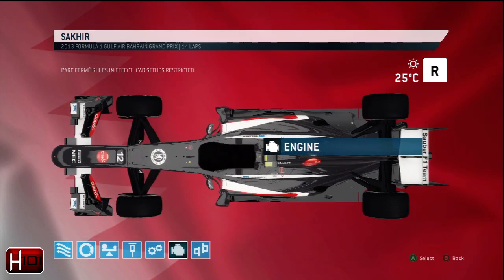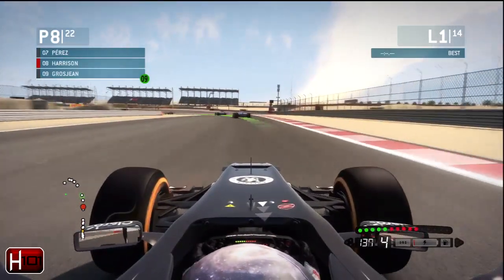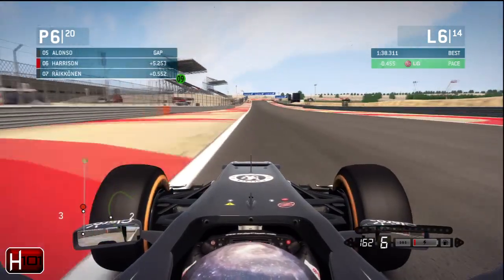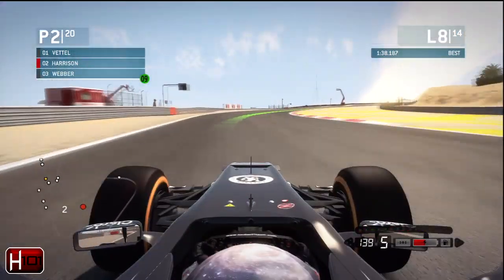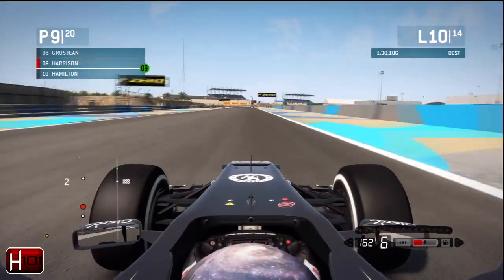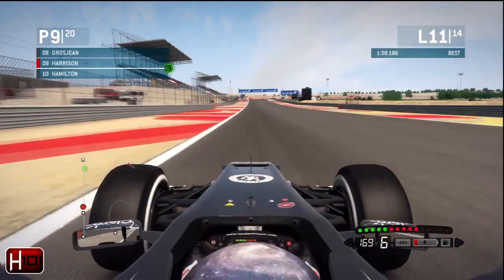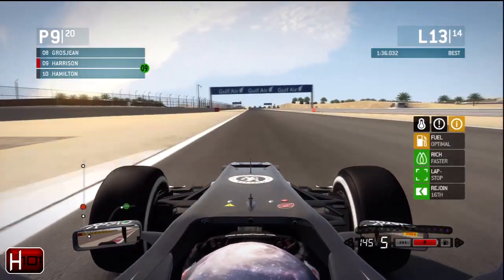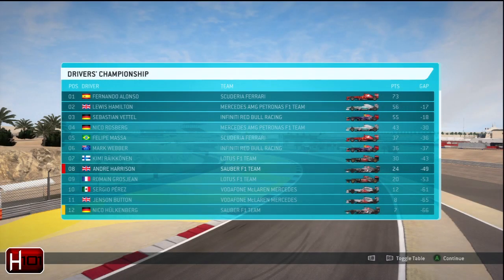F1 2013 [Career Mode] - Episode 4: Harrison vs Hamilton (Bahrain)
Two former World Champions go head to head in the desert as I get into a heated battle with Lewis Hamilton in Bahrain, and what happens when I mix-up the stratgies...Can it get me in the points again? Watch and see. ;)

Tags: F1 2013 Career Mode Playthrough Harrison101 Young Driver Test Season Challenge Sauber Bahrain Expert AI Flashbacks